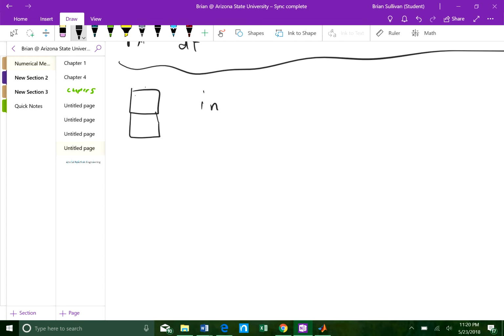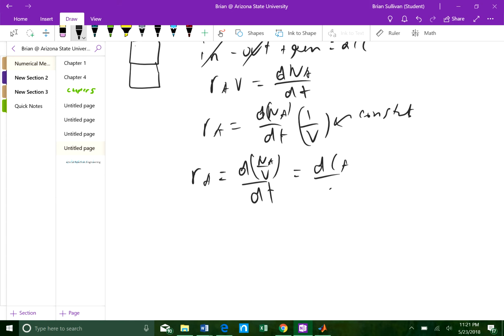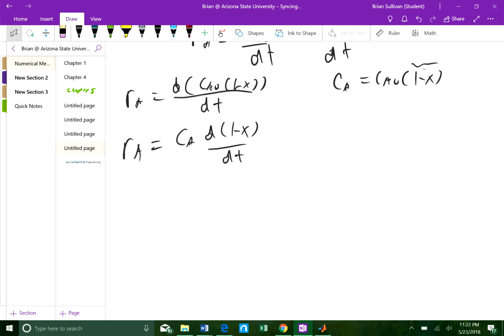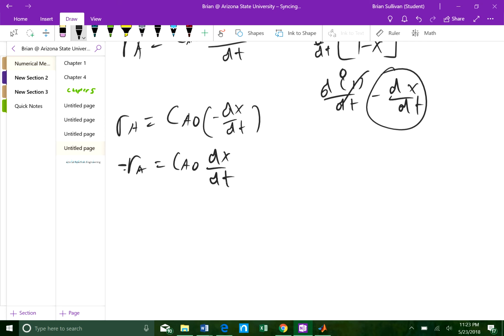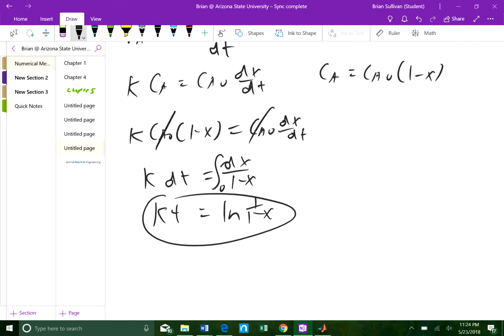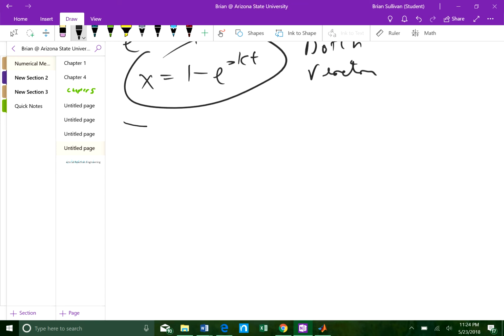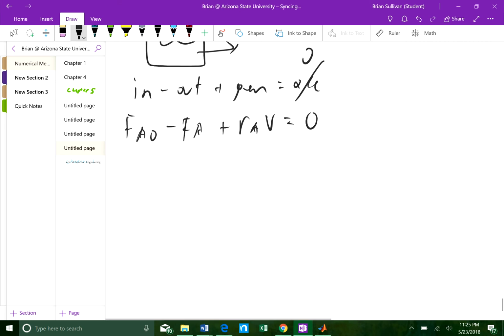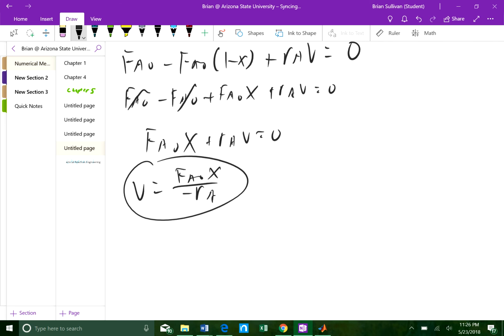Batch and CSTR using conversion